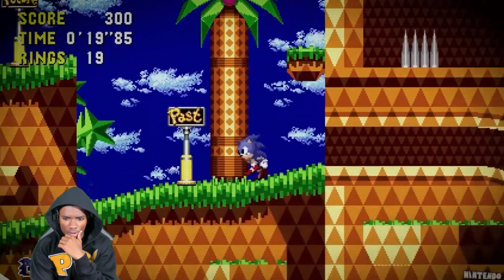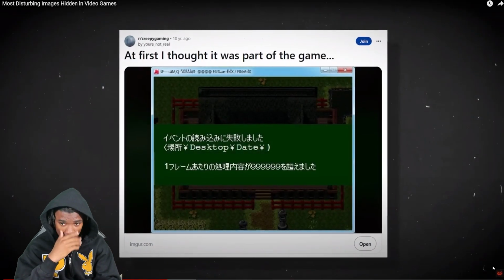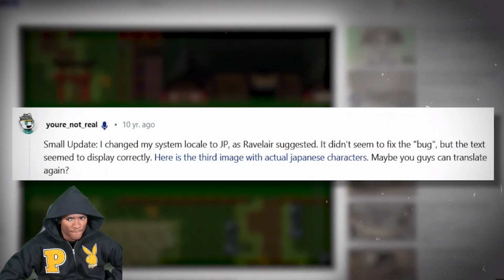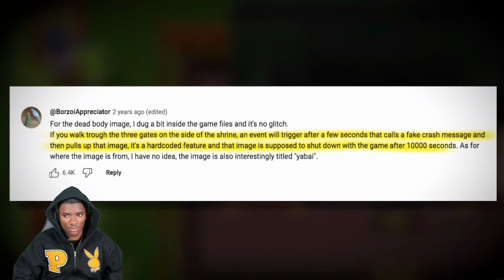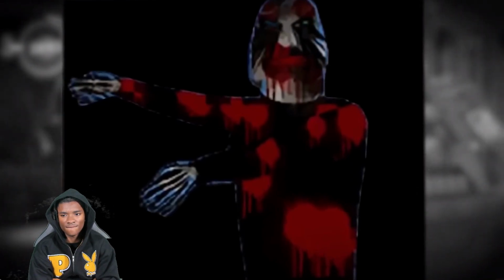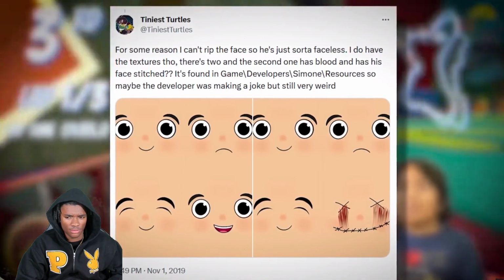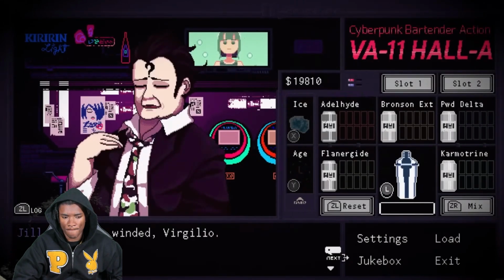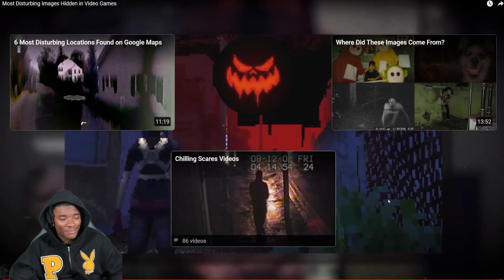I MIGHT BE DONE WITH VIDEO GAMES! Most Disturbing Images Hidden in Video Games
Sometimes, in video games, the scariest things are the ones that are hidden. In this video, we're going to take a look at some of the most disturbing images hidden in video games. From grisly murder scenes to creepy images, these are some of the most unsettling images ever put on a video game screen.

Whether you're a video gamer or not, this video is definitely worth watching. By the end, you'll have a better understanding of the dark side of video games, and you'll be creeped out of them all the more!